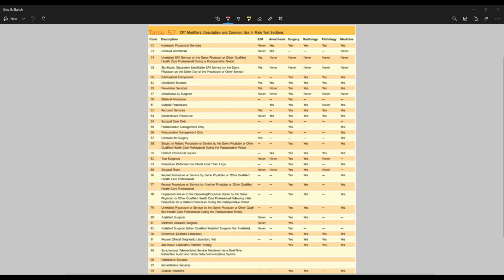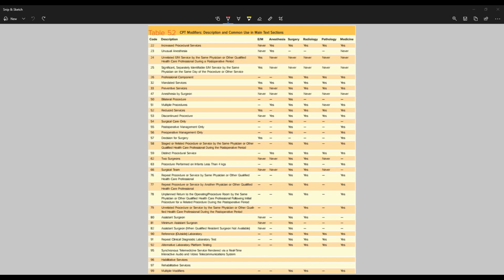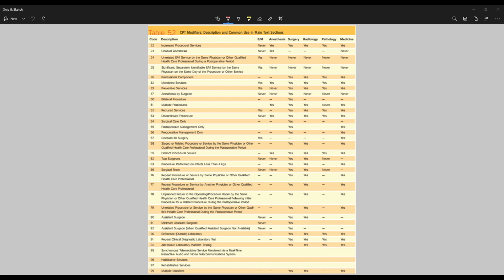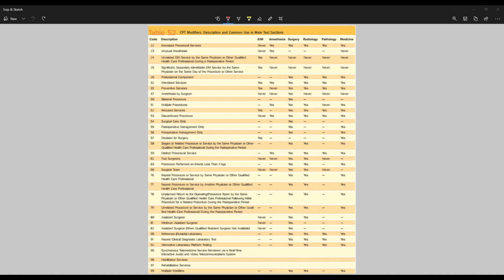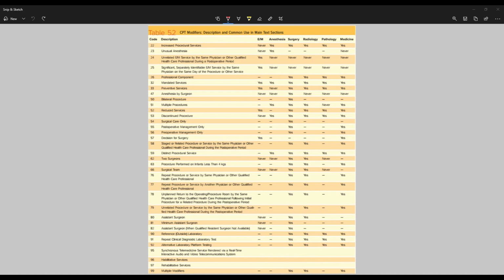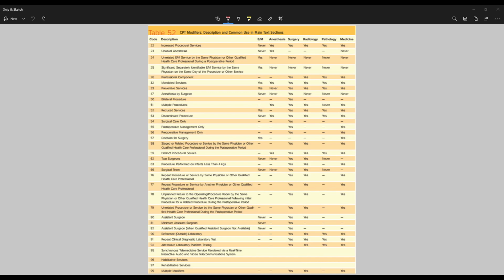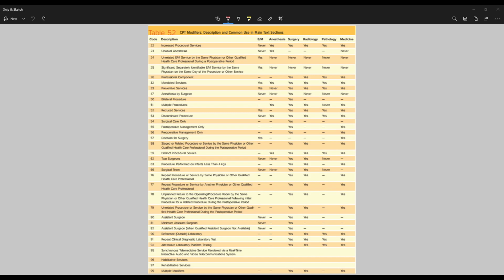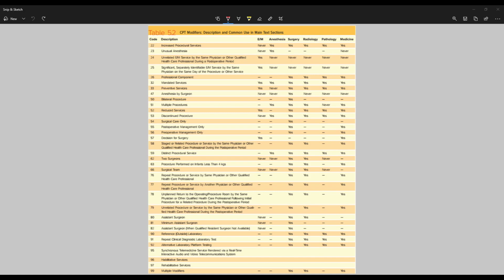Overview of Basics of CPT and modifiers